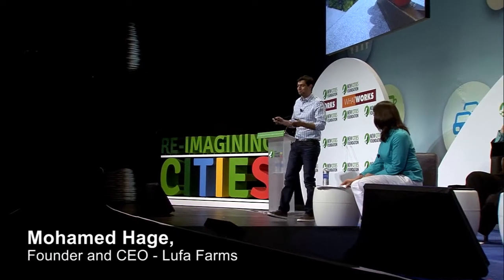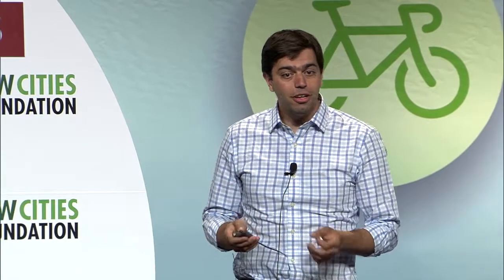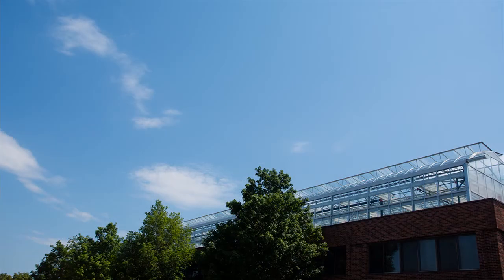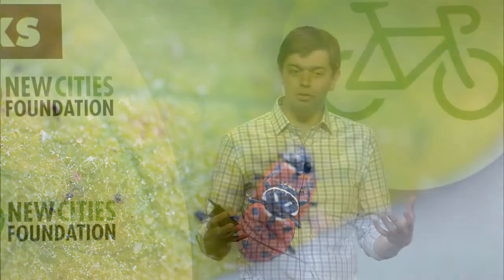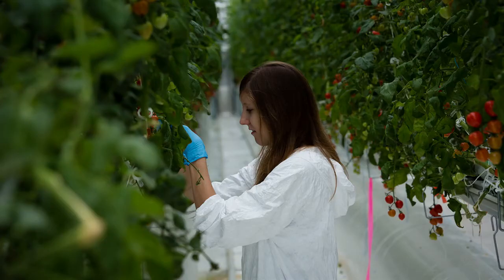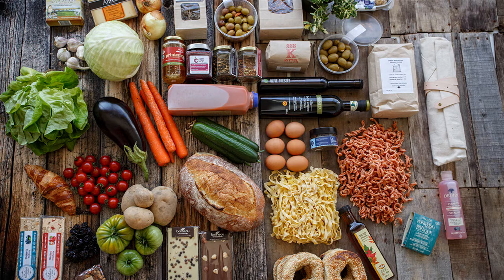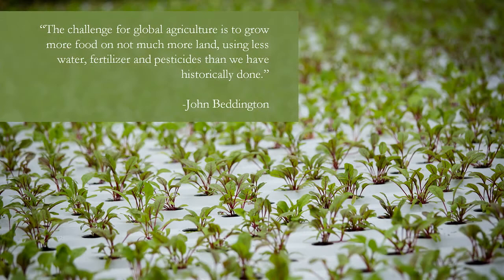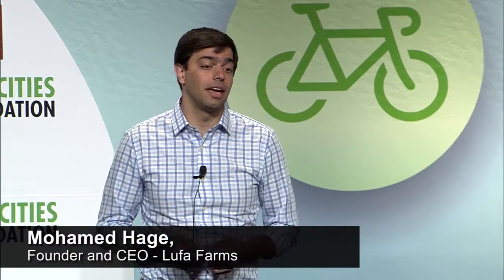New Cities Summit 2014 - WhatWorks: Mohamed Hage, Lufa Farms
Mohamed Hage is a born entrepreneur, running the world’s first commercial rooftop farm, built in 2010. Hage oversees all of Lufa Farms development and operations.

Lufa Farms is an agricultural and technology company located in the Ahuntsic-Cartierville neighborhood of Montreal, Quebec. It is the world’s first commercial greenhouse on the roof of a building. Lufa Farms specializes in new agricultural technologies in urban zones. Covering an area of 31,000 square feet, Lufa Farms produces vegetables year-round for more than 3,000 people in the greater Montreal area. The farms produce forty varieties of vegetables grown without synthetic pesticides, capturing rainwater, and recirculating irrigation water.

Our WhatWorks urban innovation series showcased innovators and entrepreneurs who are now continuing to successfully develop their projects as Global Urban Innovators. Find out more about our Global Urban Innovators Initiative